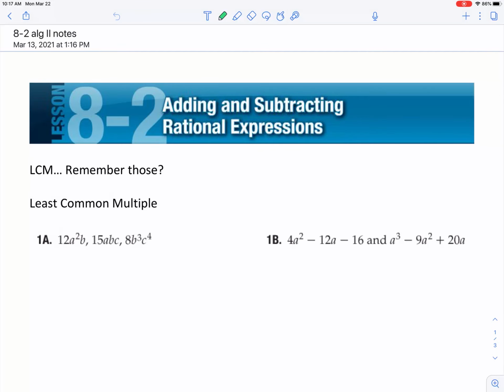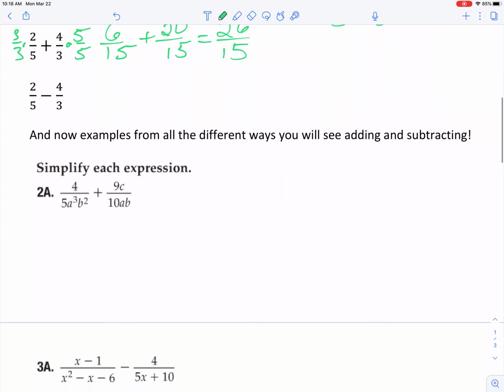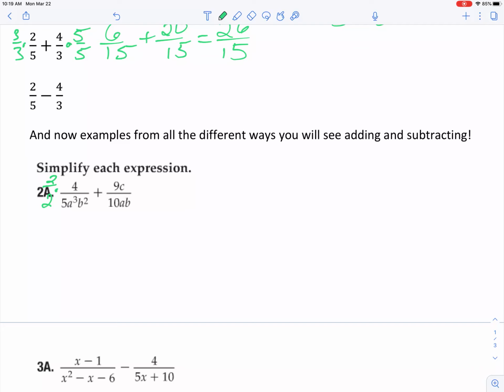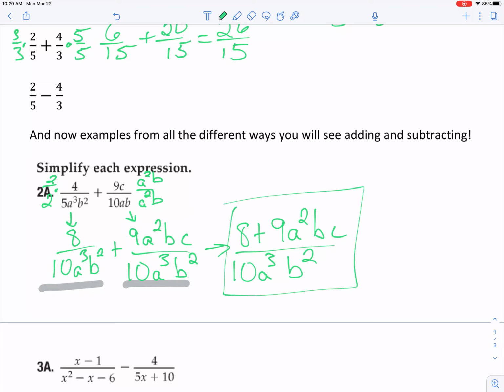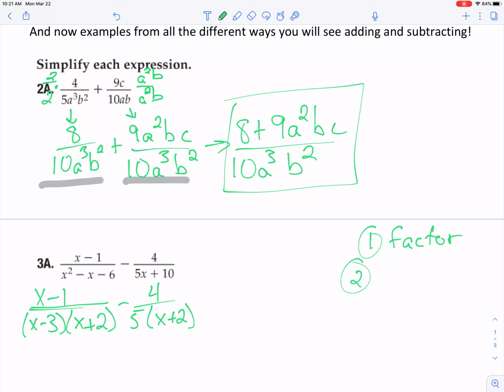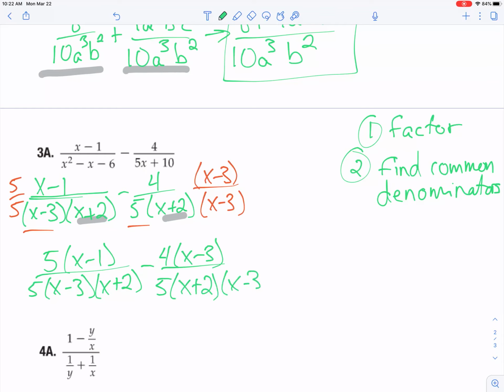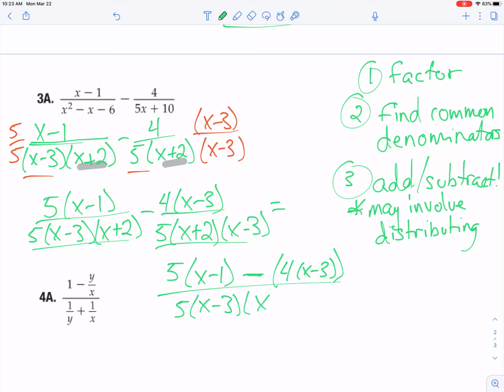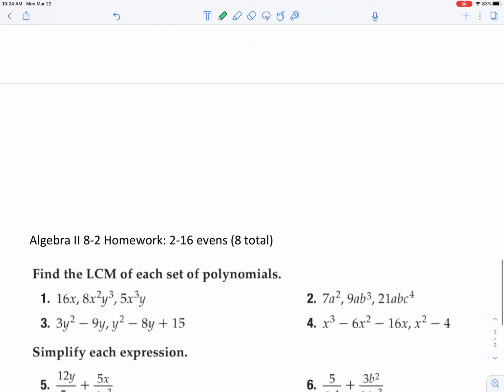8-2 alg II